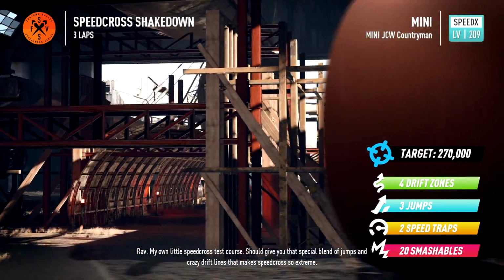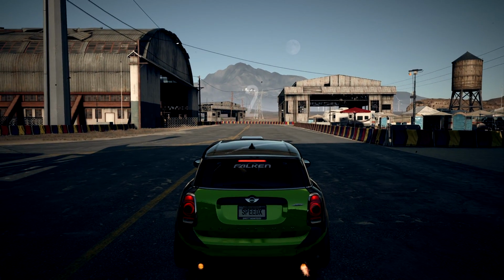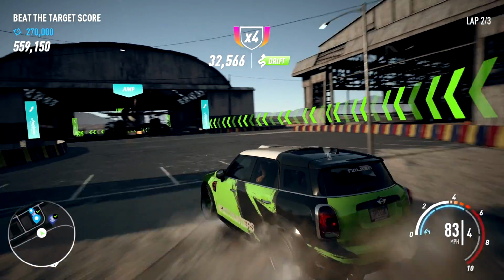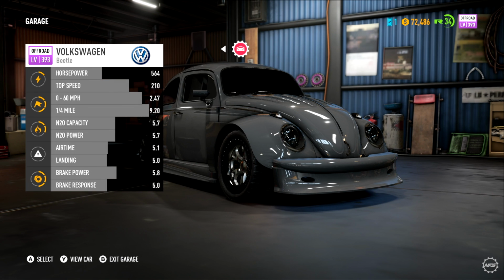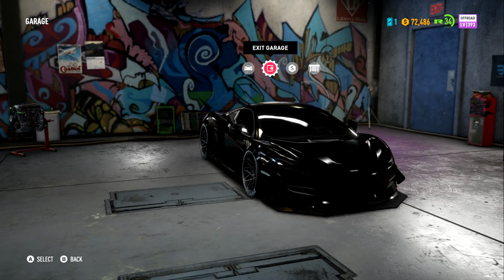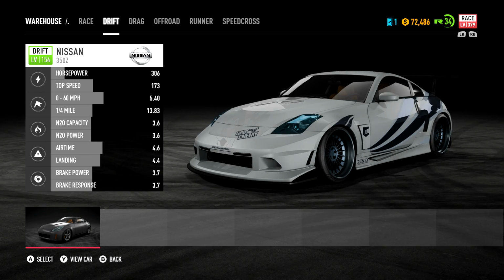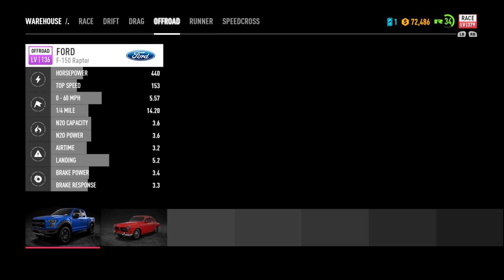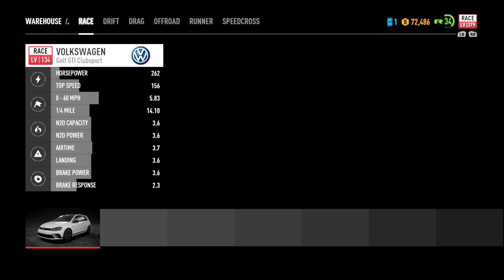Need for Speed Payback - Speedcross Showdown #1 (Xbox One X)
In this series, we Join Mac in this lightning-fast time-trial hybrid that combines jumps, ramps, obstacles, off-road, and drift. Blast through speed traps, show off your skills in drift zones, and hit strategic smackables.

Video uploaded & owned by Prez (PG, Family Friendly + No Swearing!)